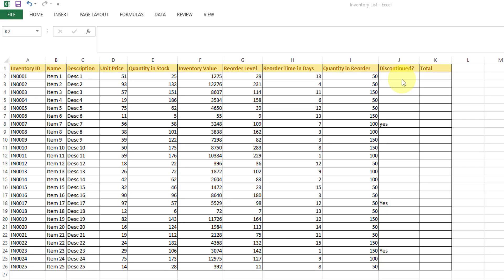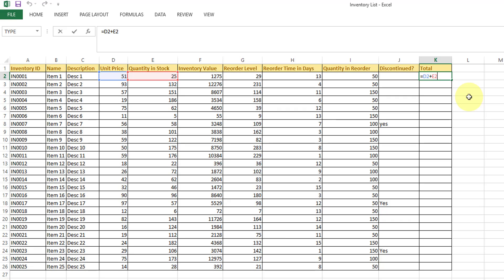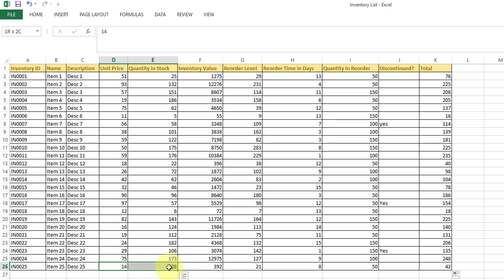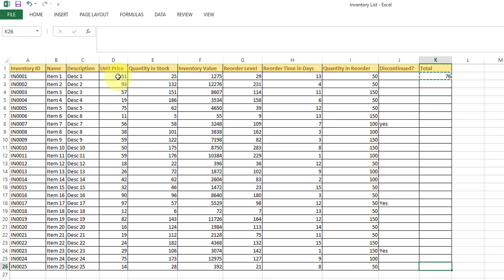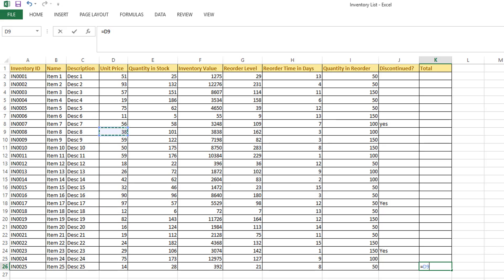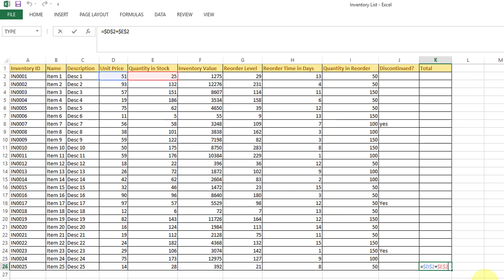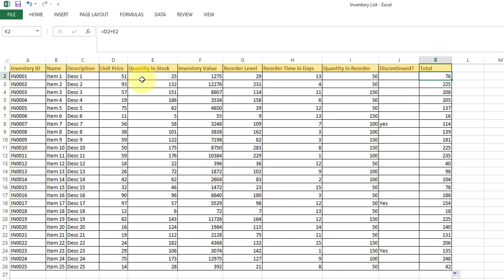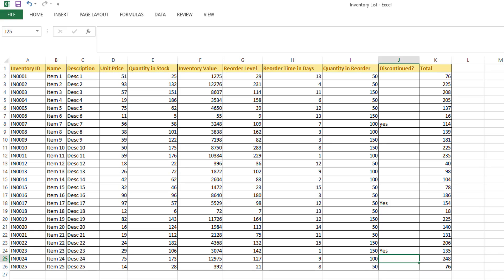Excel Tips & Tricks : How to SUM with Relative Cell Reference OR Absolute Cell Reference